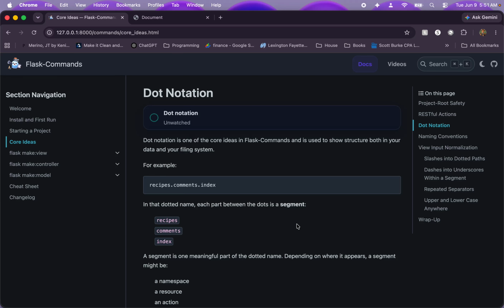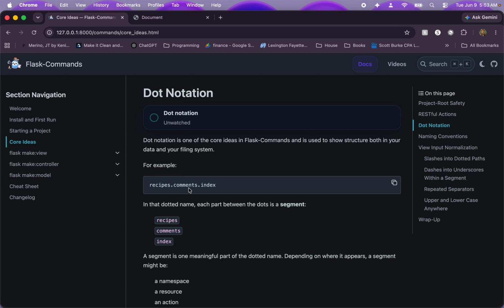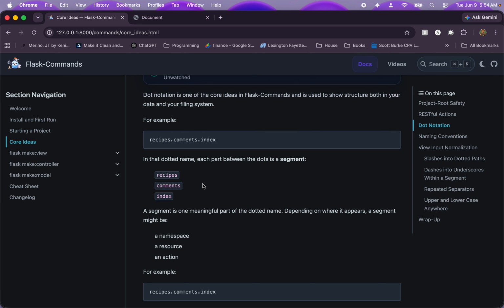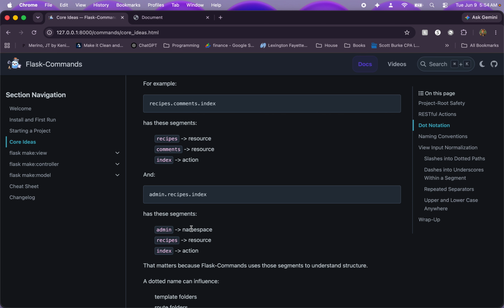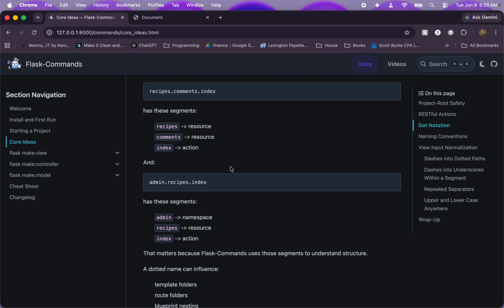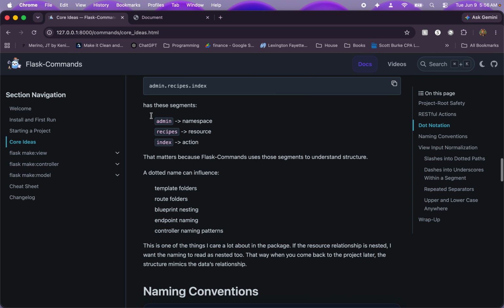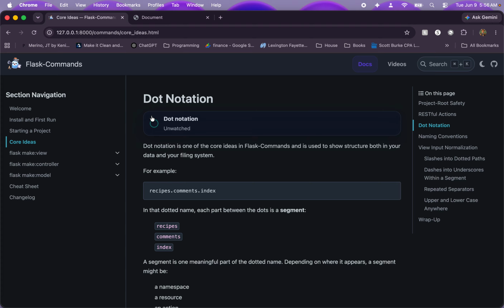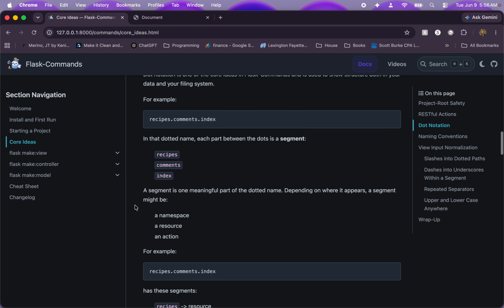Flask Commands Part 18 Dot Notation - version 03x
🔵 Dot notation in Flask-Commands: structure you can see! 🐍📁

In this video, Drew introduces one of the core ideas behind Flask-Commands: dot notation. This naming pattern helps describe relationships clearly when generating views, routes, controllers, and templates. 🧭✨

The goal is simple: when you come back to a project months or years later, the structure should still make sense. You should be able to look at the folders, file names, routes, and templates and quickly understand how the app is organized. 🔍💻

Dot notation is especially important with `flask make:view`. Instead of hiding relationships inside vague names, Flask-Commands lets you express them directly in the command. ⚡

For example:

`flask make:view recipes.comments.index`

That command has three segments:

🍳 `recipes`
💬 `comments`
📋 `index`

Drew explains that a segment is simply a piece of the command between dots. Those segments can represent different meanings:

📦 Resource - something modeled in your app, like recipes or comments
🧭 Namespace - an area of the app, like admin
🎬 Action - what the view does, like index, show, create, or edit

For example, `recipes.comments.index` describes a view for listing comments connected to a recipe. Meanwhile, `admin.recipes.index` describes a namespaced admin view for listing recipes. 🧠✅

This matters because Flask-Commands uses that dot notation to build folder structures that match the relationships in your app. You’ll see the meaning reflected in your templates, routes, and controllers. 📁🔗

This video covers:

🔵 What dot notation means
🧩 What segments are
📦 How resources work
🧭 How namespaces work
🎬 How actions work
📁 Why folder structure matters
🔍 How naming helps future-you understand the project
🚀 Why `flask make:view` uses dot notation

Dot notation is one of the ways Flask-Commands helps your app explain itself. Clean commands, clear relationships, and project structure that still feels good when you return later. 🐍⚡

00:00 - Introducing dot notation
00:17 - Why relationships should stand out
00:49 - Future-you and project structure
01:13 - Dot notation in make:view
01:42 - Example: recipes.comments.index
01:57 - What segments are
02:33 - Namespace, resource, or action
02:47 - Resource example
02:57 - Namespace example
03:34 - Folder structure from dot notation
04:16 - Dot notation recap